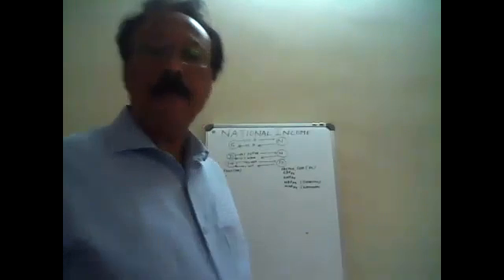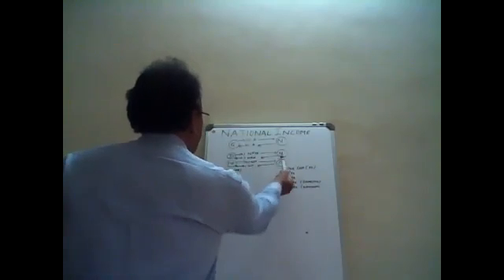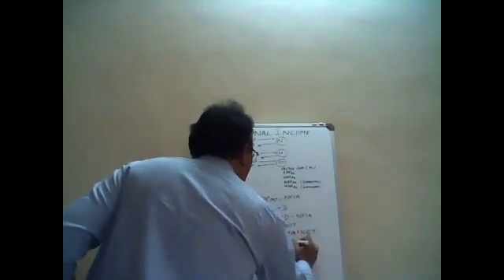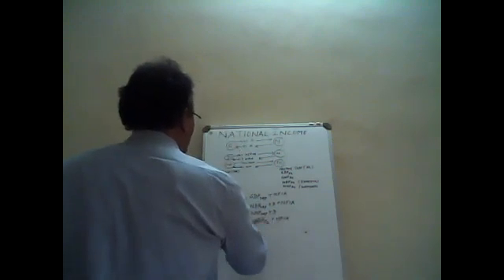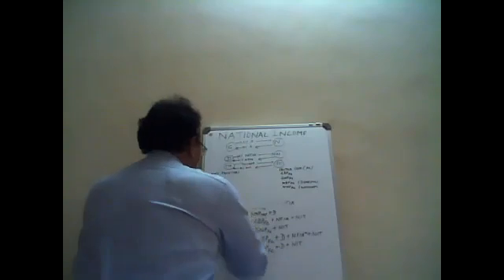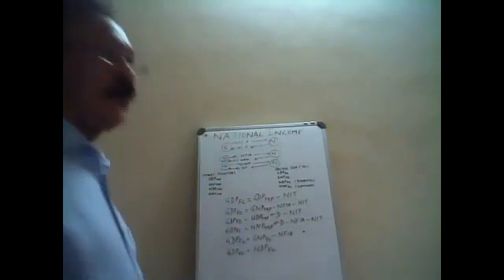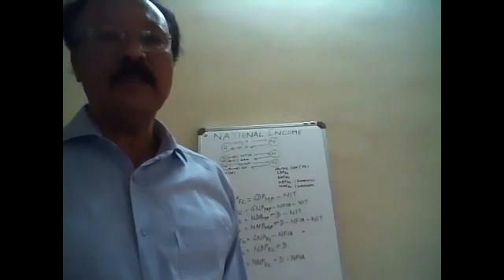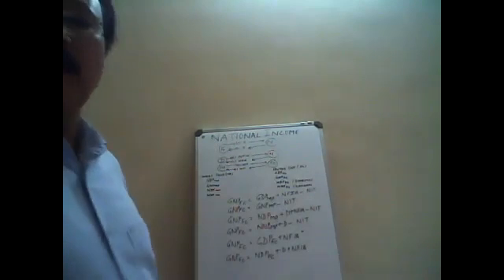Cl12MacroInterrelationshipofdiffConcepts29 04 21